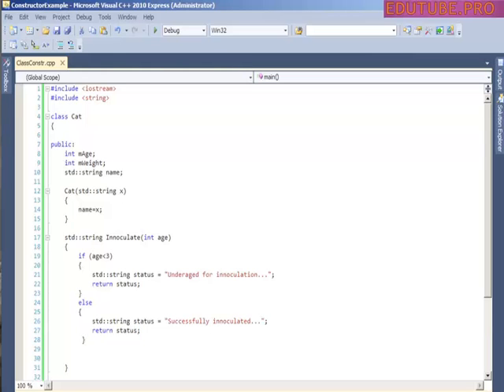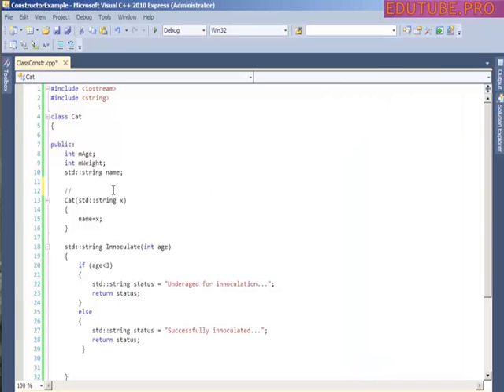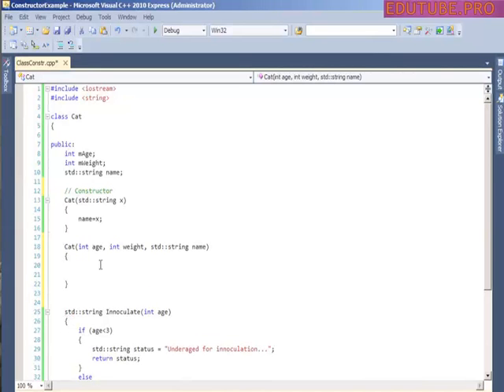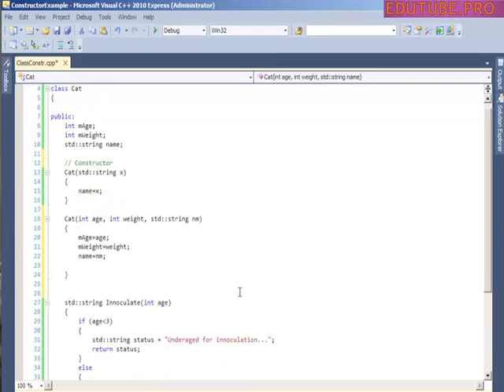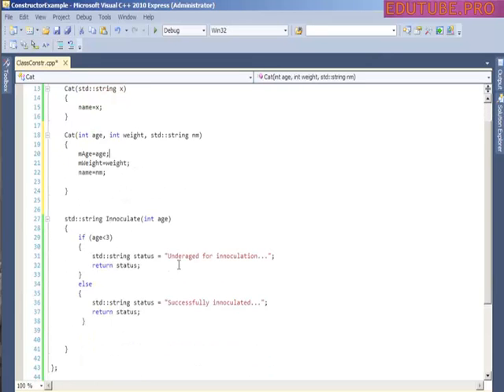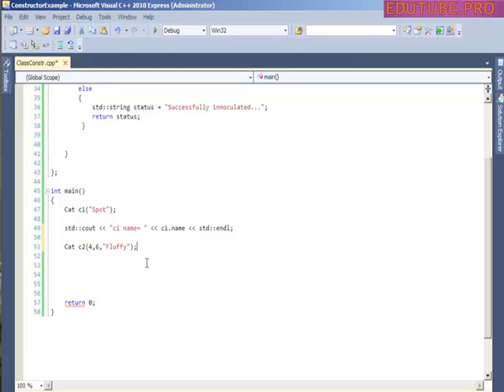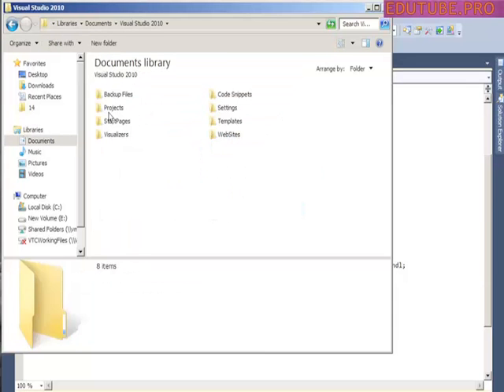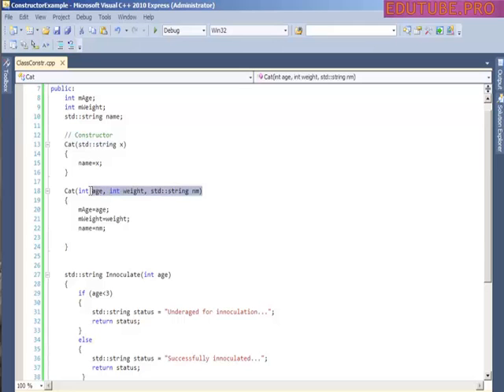WWW EDUTUBE PRO C++, PROGRAMMING TUTORIALS 09 07